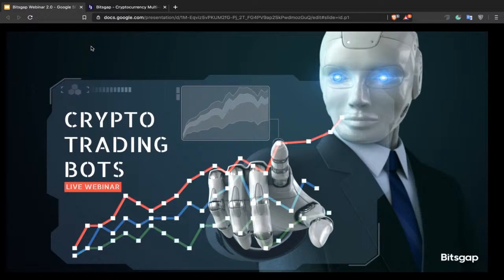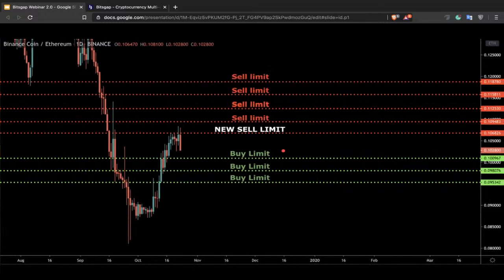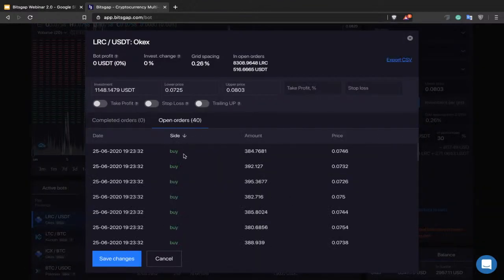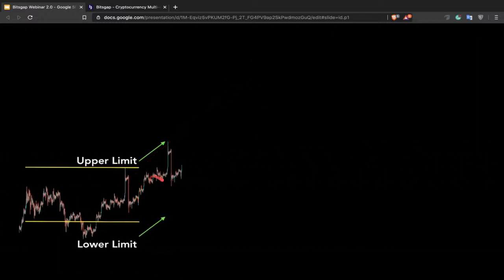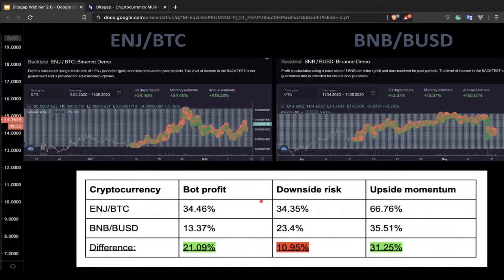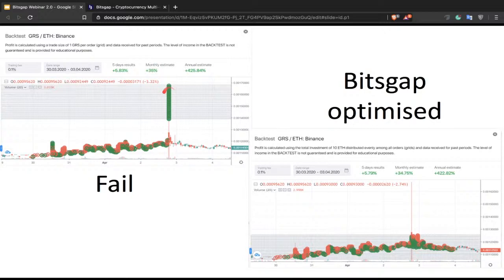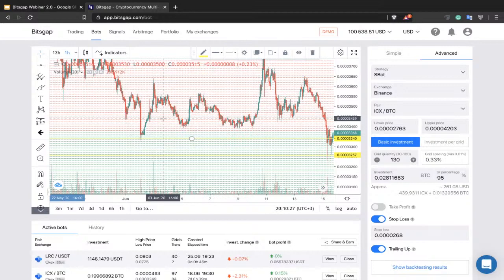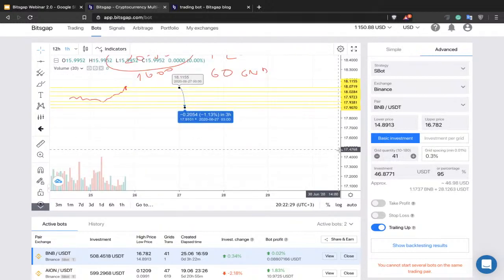Crypto Trading Automatic Bots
Time to maximize your returns on cryptocurrency volatility. Bitsgap automated trading bots are using a high-frequency algorithm to generate profits 24/7 on every market trend.

Join Today’s webcast to learn how to setup optimal bots to beat the market.

1. Optimal market scenarios to launch bots.
2. Risk-free trading simulator to sharpen trading skills with auto bots.
3. Sources of trade ideas from Bitsgap.
4. Unique trading features to outperform the market.
5. Investment change VS Bot profit.
6. Built-in auto loss compensation in case of a falling market.